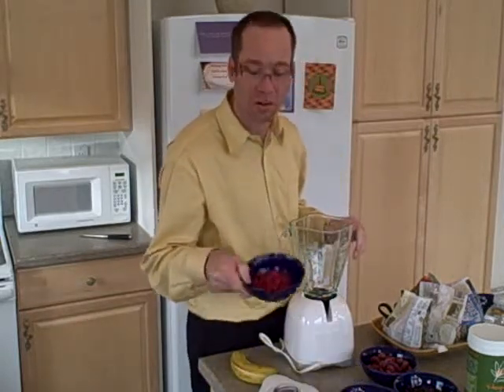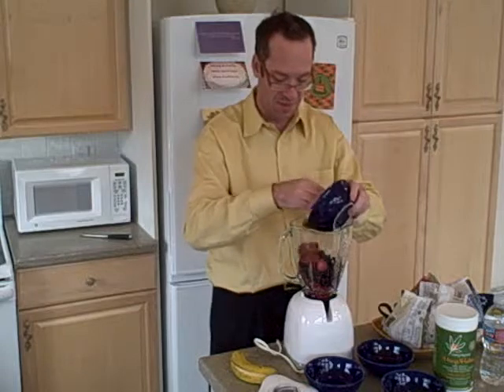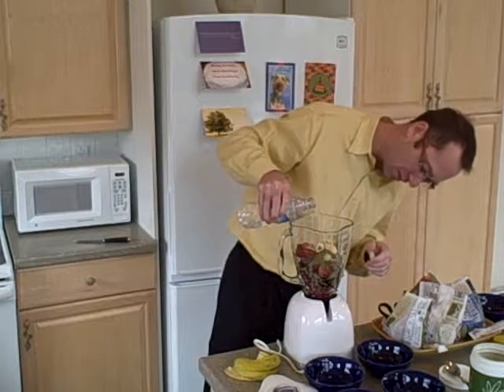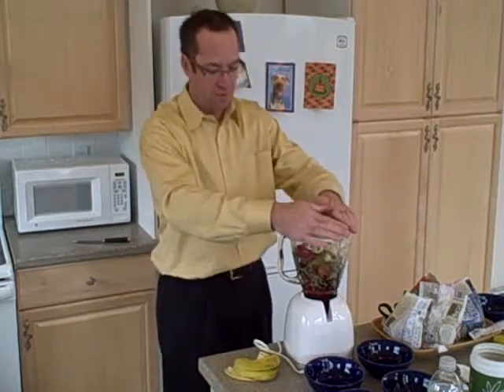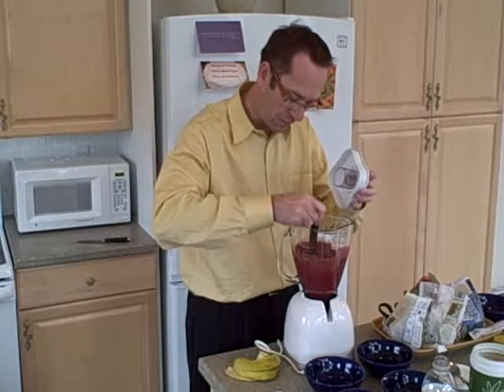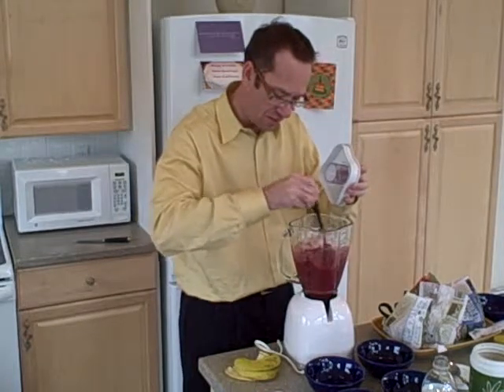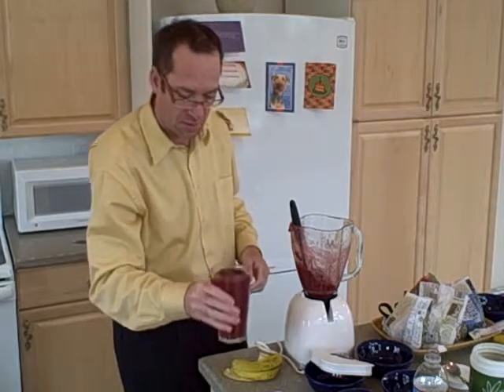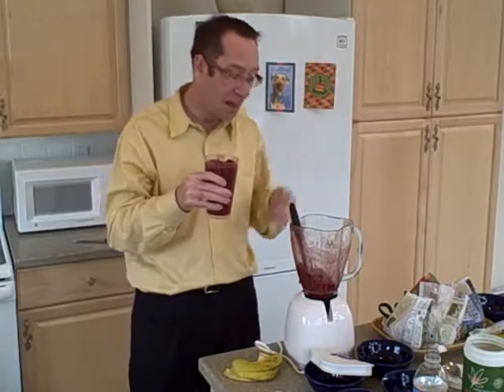The StrawBananaRaspBlueberryPom Smoothie Recipe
- In this video Kevin makes a smoothie with a banana, strawberries, blueberries, raspberries, and pomegranite.  He also adds some hemp protein for good measure.  Checkout more videos and articles on RawFoodDietTips.com